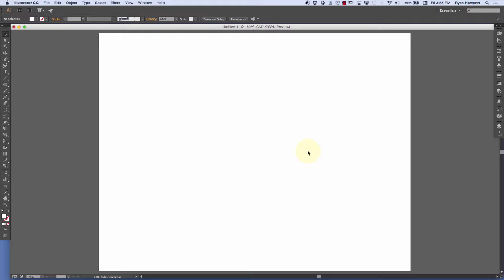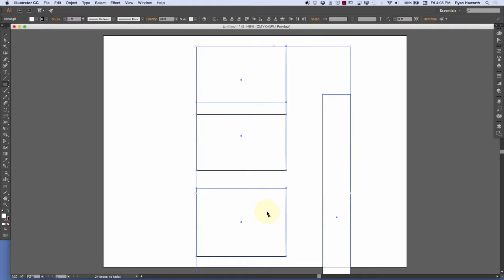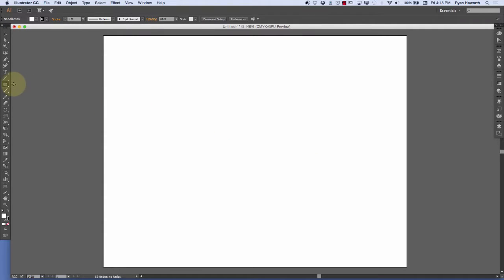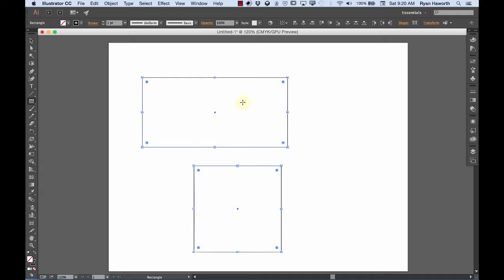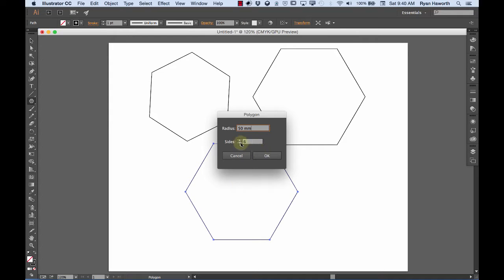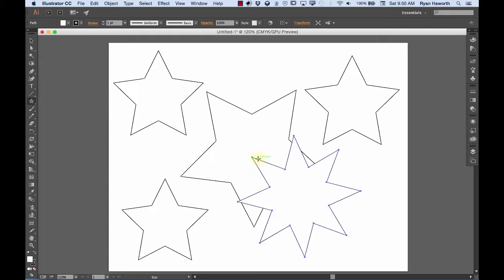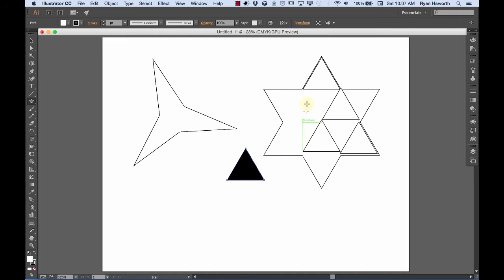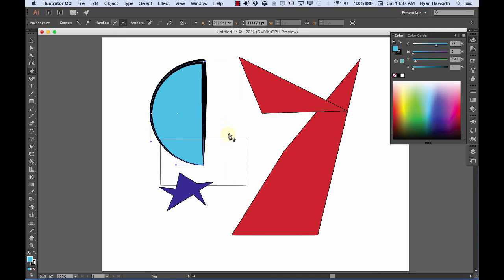How To Create Shapes in Illustrator - Module 2.2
In this tutorial, I show how to create shapes in Adobe Illustrator CC, Revision 2015.

I discuss creating shapes with the Rectangle Tool, Ellipse Tool, Polygon Tool, and Star Tool. i also cover creating shapes with the precision controls of Single-Click with the tool, and how to adjust the shapes on the fly by using the modifier keys.